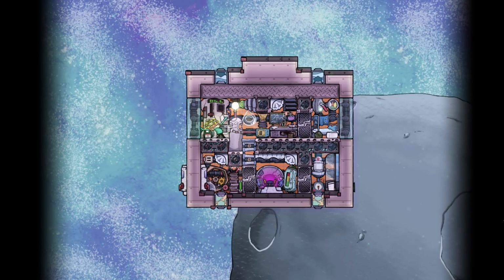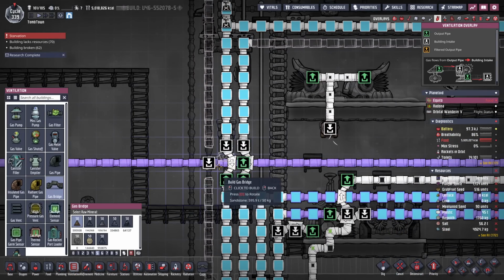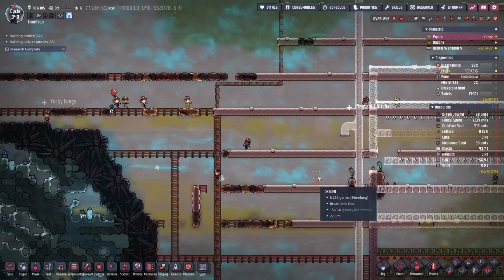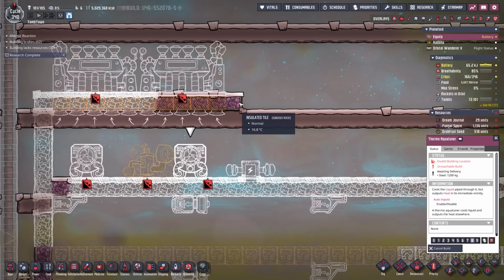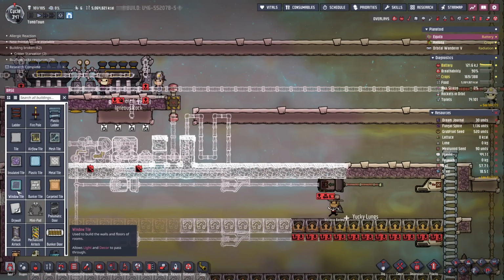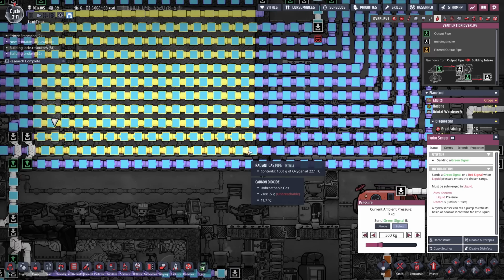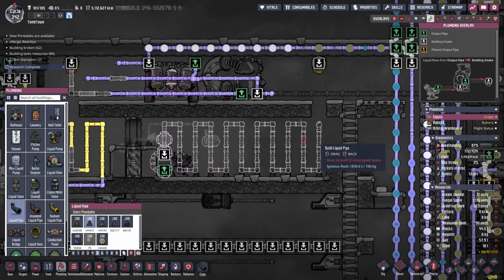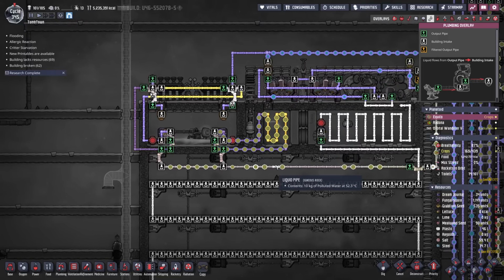Sleet Wheet & Scalding ⚰️ Ep 45 💀 Oxygen Not Included TombTown 🪦 Survival Guide, Challenge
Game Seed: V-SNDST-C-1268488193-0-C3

We have Dupes We have 102 Dupes Who Will live? Who will die? How many Cycles will we last? These questions and more will be answered over time

In Oxygen Not Included: Spaced Out! you'll spearhead space missions to new and undiscovered Planetoids, transport resources between bases, and manage multiple worlds on the fly to build a mega colony that not only survives, but hopefully, thrives.